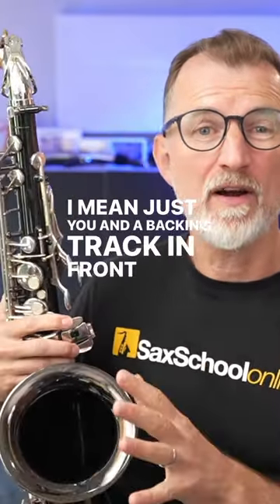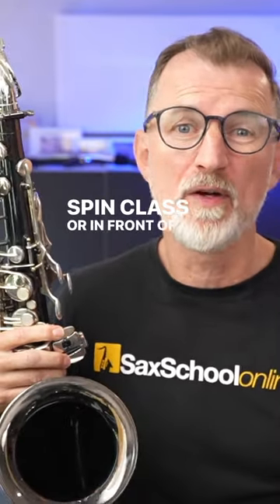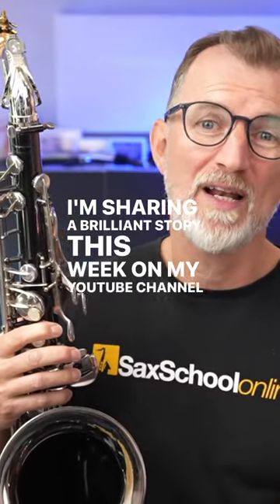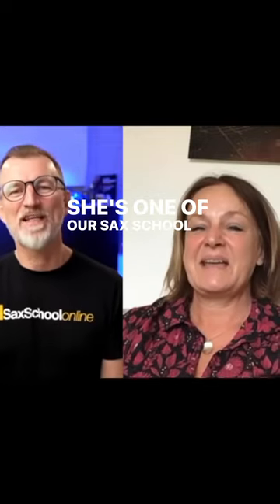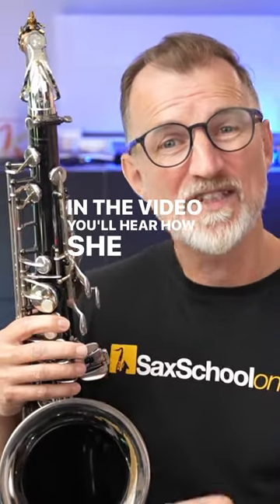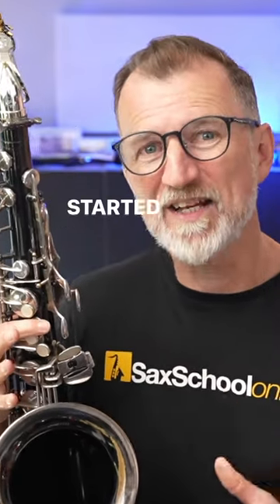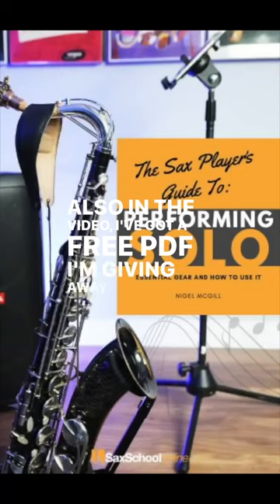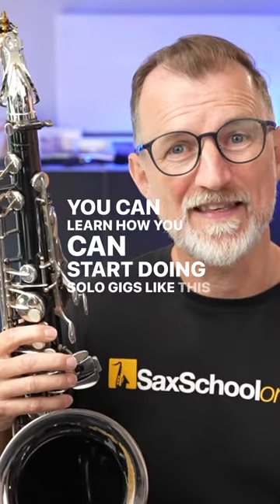Best solo saxophone setup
How do you get started playing solo saxophone gigs?
Sax School member Andi shares her tips - and her setup - in the full video on our Channel. ___________________________________________________________